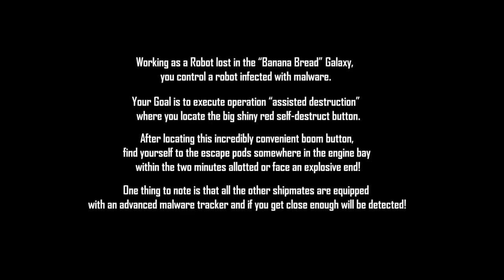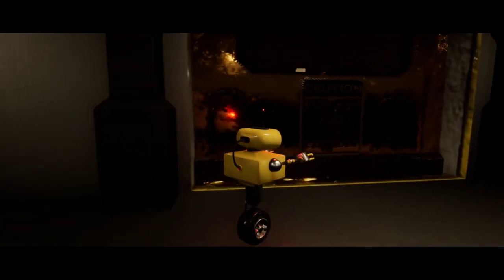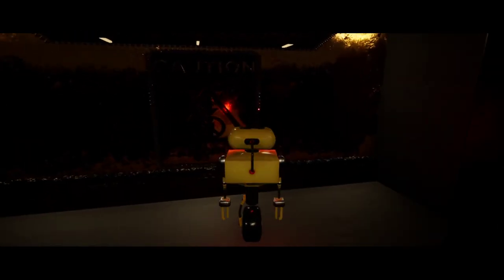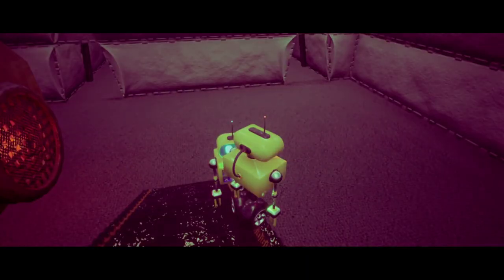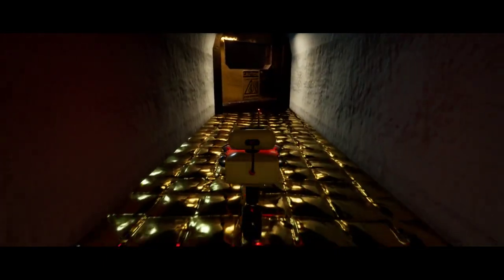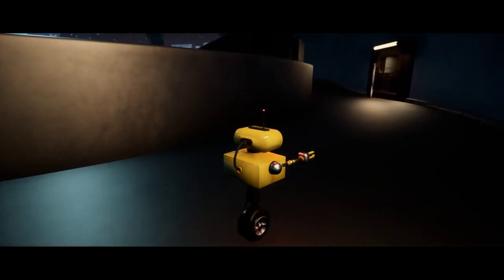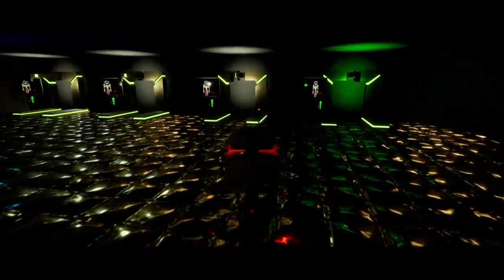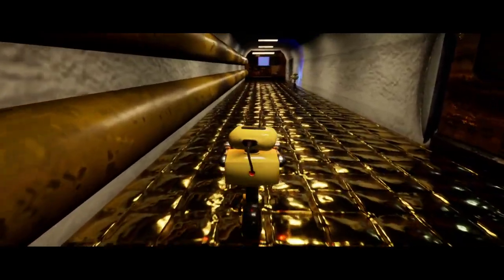D.A.B Destroying All Bots, and ankles!